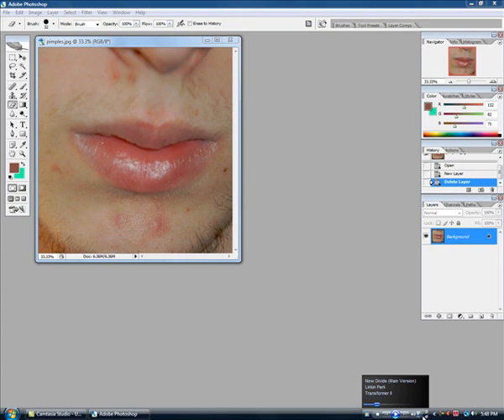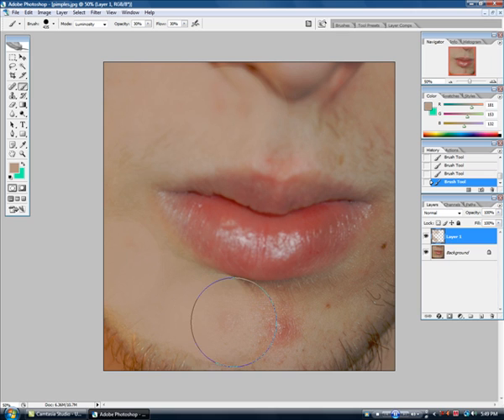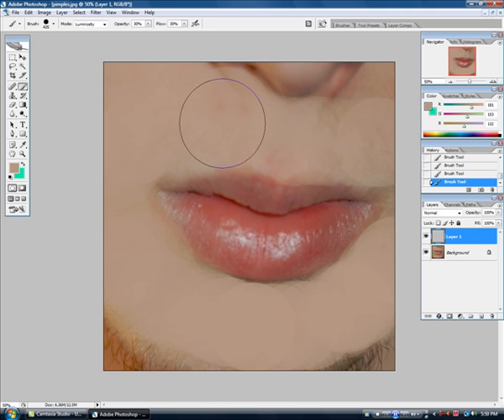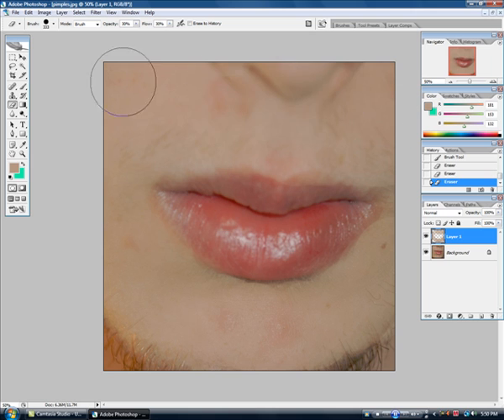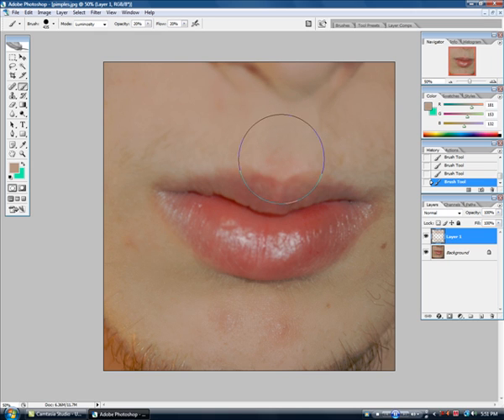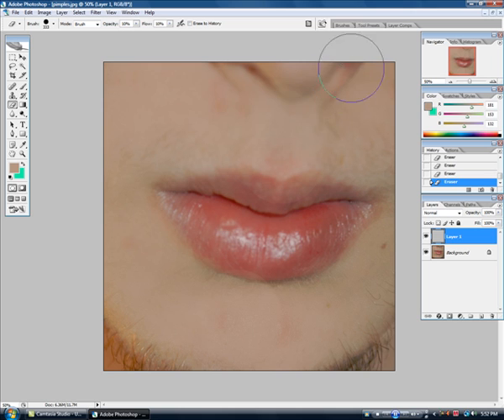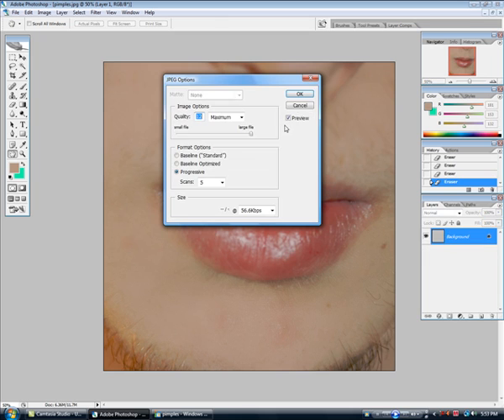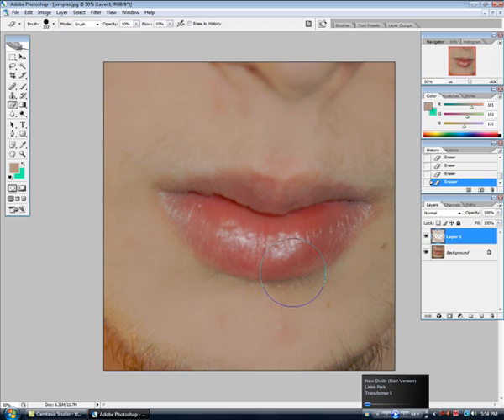remove pimples with photoshop CS2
remove pimples with photoshop CS2 song is new divide by linkin park